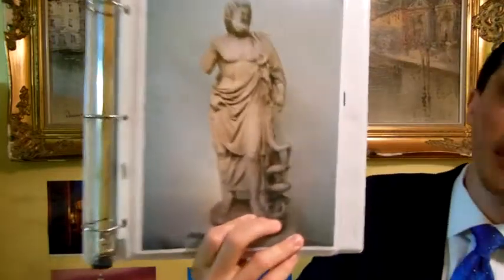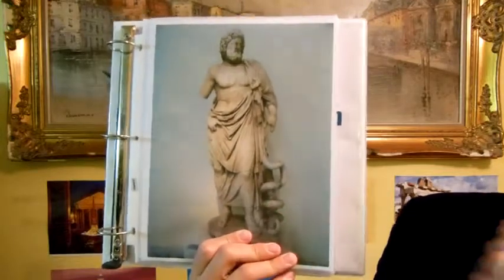Asclepius Asklepios the Greek & Roman God of Medicine Medical Symbol History Serpent Ancient Coins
Ancient coins are fine art of the ancient world captured in miniature. It it is the long past reaching out for us to remember. It is said that those that don't study history are doomed to repeat it. Inspire someone you love with the gift of history. Great leaders of the ancient past have many lessons to teach us on being great and also what not to do. There is something to learn from everyone.

Every since the beginning of ancient coins circa 650 B.C. in ancient Lydia with coins that only had one face to them and the other side being just an indent square. Ancient coinage evolved to capture the artistry and beauty of their times by the ancient Greeks. The Romans followed with their own wonderful ancient coinage.

Gods, goddesses, chariots, temples and so much more are captured on these timeless pieces of history. You too can be an owner of these ancient coins as they are now accessible to everyone with the internet. Private coin collecting is the way to preserve history for the future generations and can be amazing heirlooms in their own right. Ancient coin collecting used to be a hobby mostly enjoyed by the aristocrats, however now they are available to all.

Here is where I come in. My name is Ilya Zlobin and I have been selling authentic ancient coins for over 10 years now on the eBay marketplace. I have developed a track record of excellence going the extra mile for my wonderful patrons. It has always been my goal to share my passion with the world for a lifetime and always keep people coming back for more. There are close to 10,000 ancient coins for you to
choose from at this time. An entire collection can be put together for you to enjoy. It is also amazing that you can also make offers on these beautiful pieces and it is a pleasure to pass savings on to you this way.

Every coin you buy from me, no matter the price, comes with a beautiful, professionally done, Certificate of Authenticity, based on my many years of experience and working with over 42,000 ancient coins. You too can enjoy and benefit from the expertise and passion that is captured on these unique documents, a $50-$100 value all on their own, which you get absolutely FREE. This makes the ancient coins you get from me even more valuable. Another benefit is that this allows you make a great gift of history, which anyone can understand and therefore truly appreciate.

There are many reasons to collect ancient coins. What are yours?

And for links to all the above, you can visit my home page: